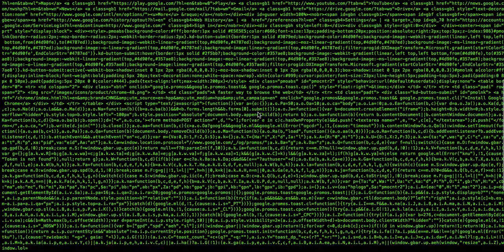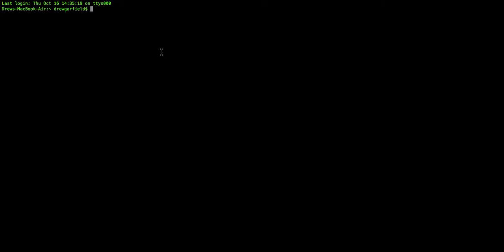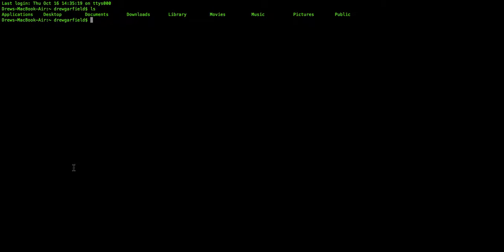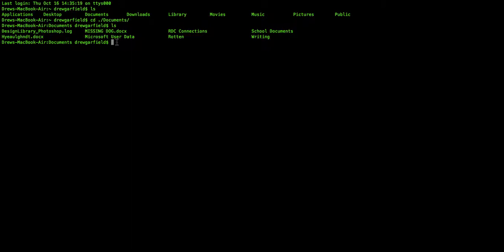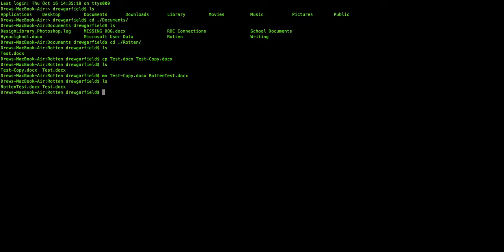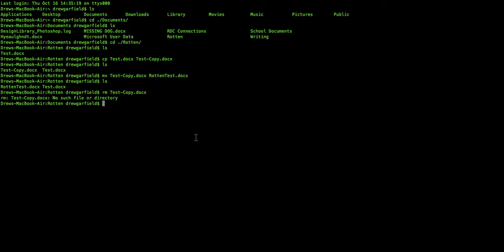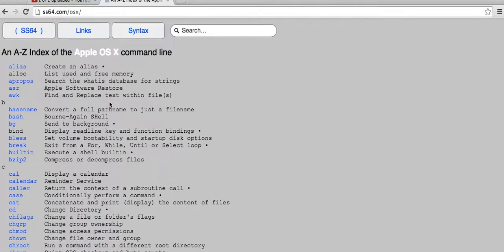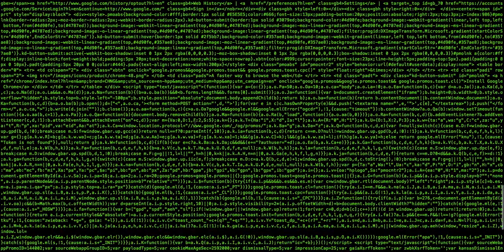TerminalTutorial - Basics of Terminal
In this video I will be walking you through the basics of the Mac OSX Terminal command line, what to do, what not to do.